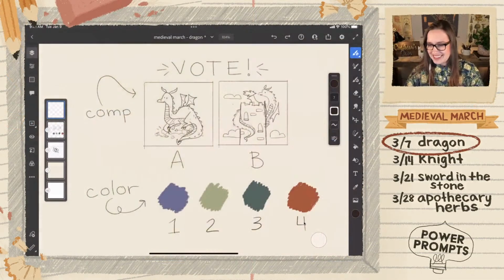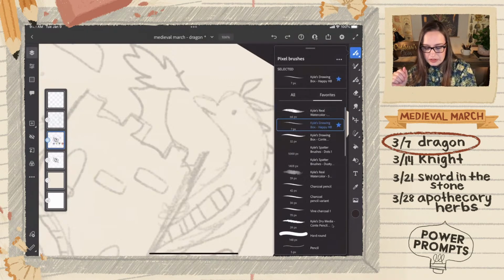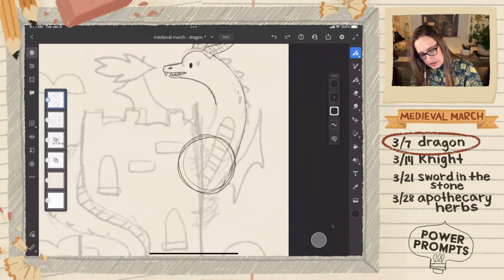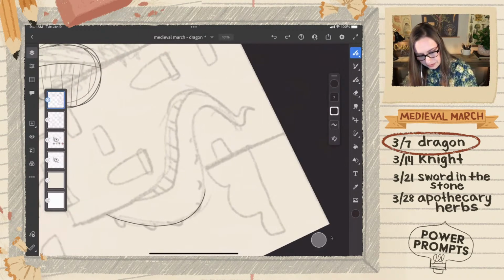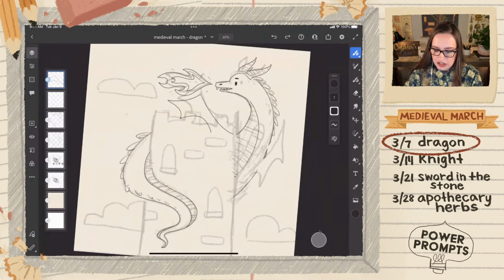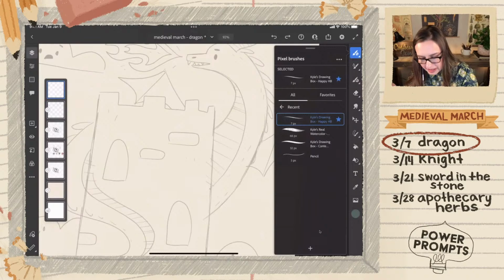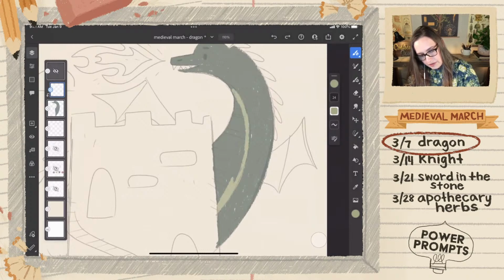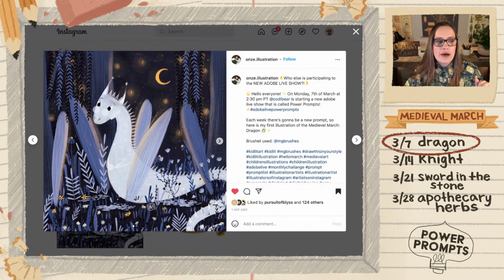Power Prompts: "Dragon" With Codi Bear | Adobe Creative Cloud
Start your creative week on the right foot with a new drawing prompt every Monday. On Power Prompts, our goal is to empower you to break through your art block! This month's theme is "Medieval March" and our first prompt is "Dragon".

Feel free to post your entries on Instagram with hashtag adobelivepowerprompts or on the Photoshop Discord in the channel "power-prompts"

00:00 Start
00:40 Introduction
02:10 Prompt options
03:45 How to join the challenges
09:00 Recent brushes list
09:50 Drawing begins
18:12 Implying detail
28:02 Changing the wing shape
36:54 Color palette
38:12 Codi’s brushes
39:38 Checking your values in Fresco
41:08 Coloring begins
44:35 Creating a clipping mask
51:10 Community designs